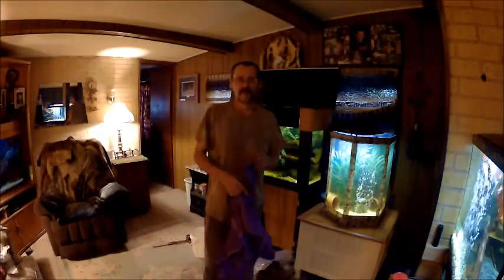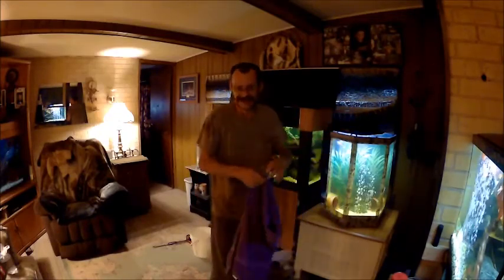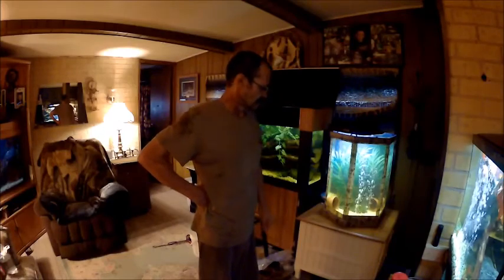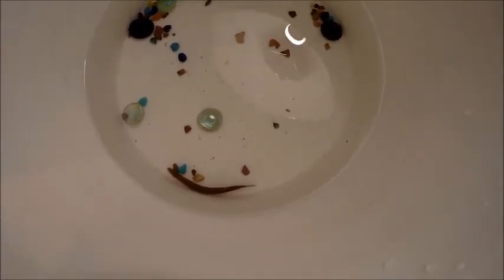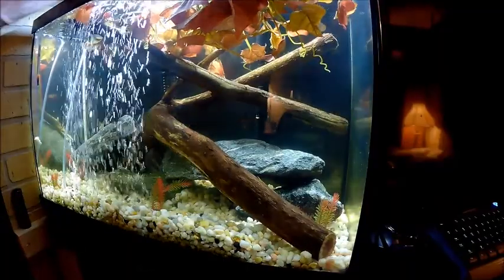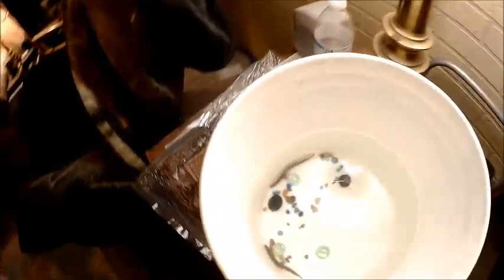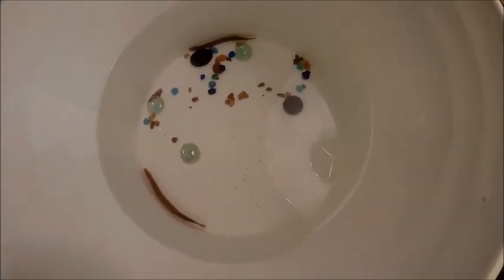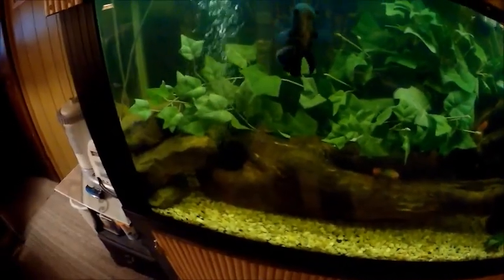we have peacock eels.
well. i already found out they are peacock eels so it looks as if ill be keeping them now.